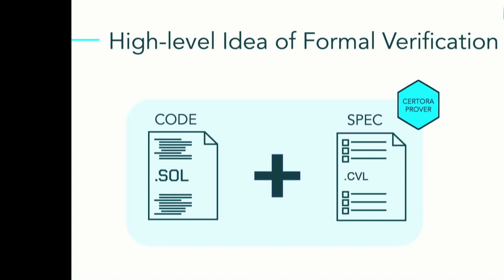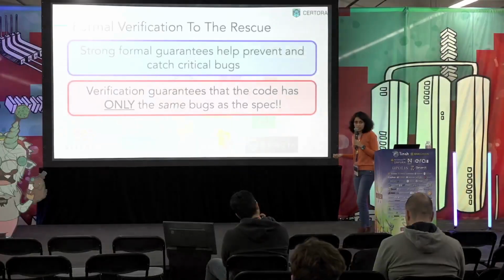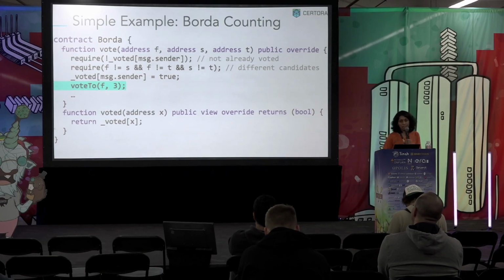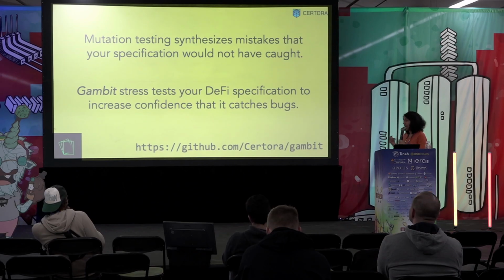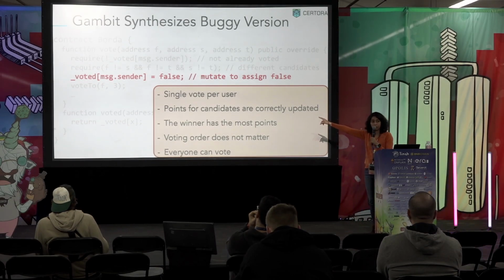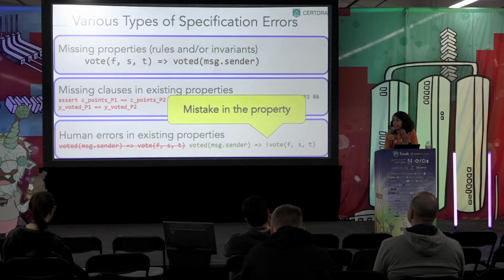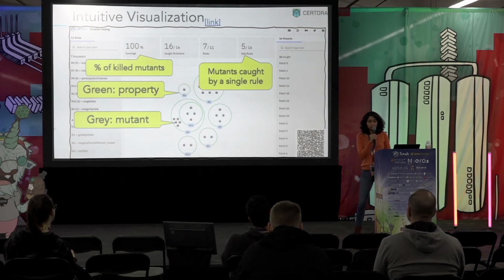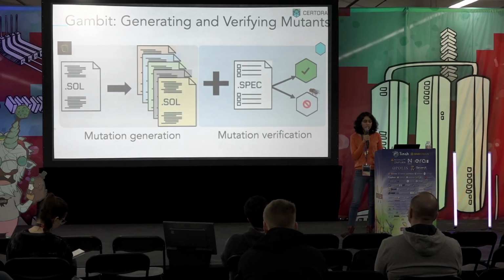Automatically Strengthening Formal DeFi Specifications using Program Mutations with Chandra Nandi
Formal verification is an effective technique for ensuring DeFi security. It assists humans in finding bugs before the code is deployed and can formally prove many program invariants. Formal verification is particularly relevant in the domain of smart contracts where vulnerabilities in the code can lead to severe financial losses. In this talk, we will show how a formal verification tool we have built, called the Certora Prover, can be used to prove high-level properties of Solidity smart contracts. The Certora Prover has already secured billions of dollars by verifying millions of lines of Solidity code.

One of the most important steps in formal verification is writing a good specification against which the program is verified. Writing good specifications can be challenging and may cause the results of formal verification to lead to false beliefs about software correctness. This talk will also present a new mutation-based tool, dubbed Gambit, for strengthening the quality of formal specifications and therefore gaining trust in the result of formal verification. We show cases where mutations can find missing parts of the specifications.

Chandra Nandi
Senior Researcher
Certora
Chandrakana recently graduated with a Ph.D. in Programming Languages and Software Engineering from the University of Washington. During her Ph.D., she focused on developing DSLs, compilers, and program synthesizers for computational geometry. She developed new, general-purpose term-rewriting-based techniques for synthesis and optimization that have found a variety of applications. Her work has won several awards including an Adobe Fellowship, a POPL Best Paper Award, and an OOPSLA Best Paper Award.

Infrastructure + Scalability Stage